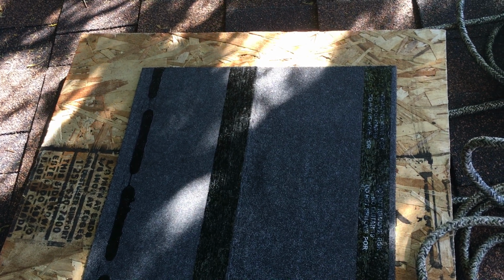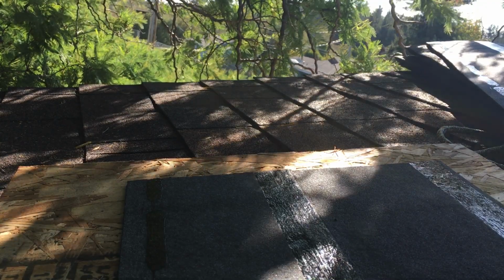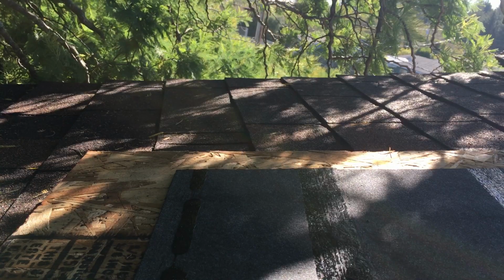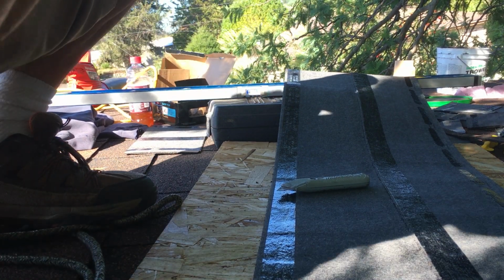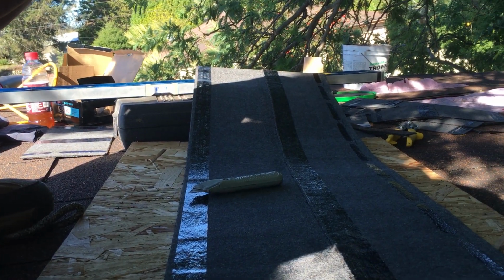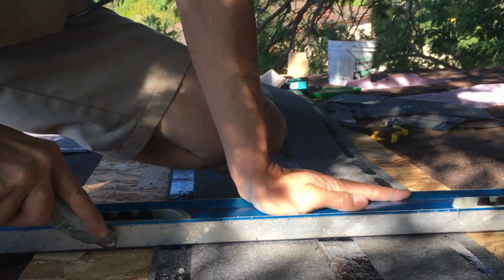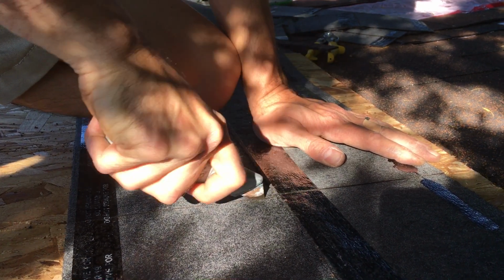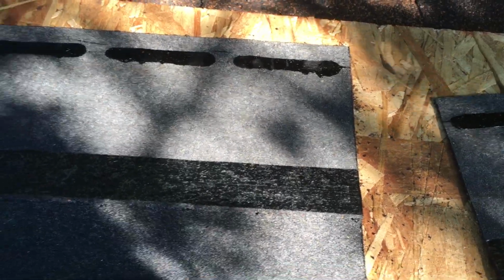How to Cut an Asphalt Roofing Shingle Easily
How to Cut an Asphalt Roofing Shingle Easily. Here I show how to cut easily through an asphalt roofing shingle utilizing a razor and a level. Super easy, and quite precise as well.